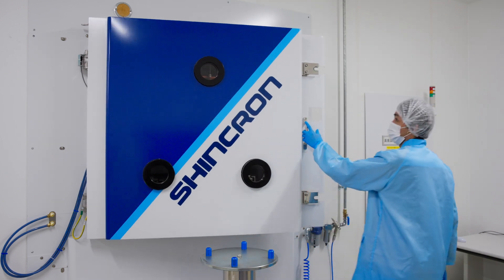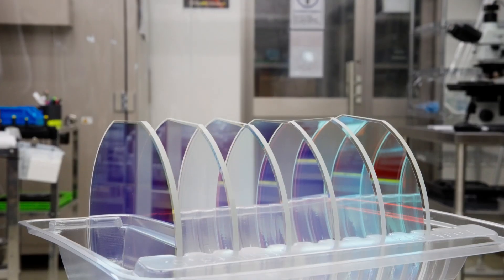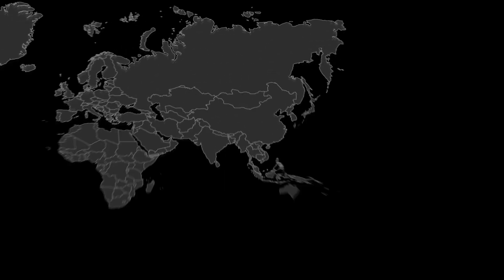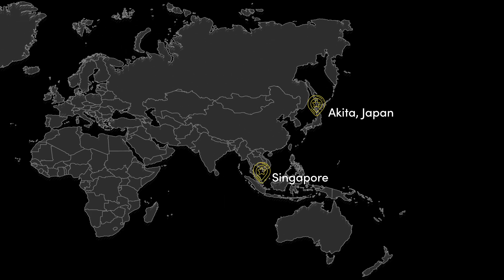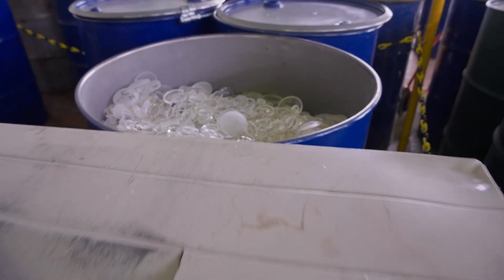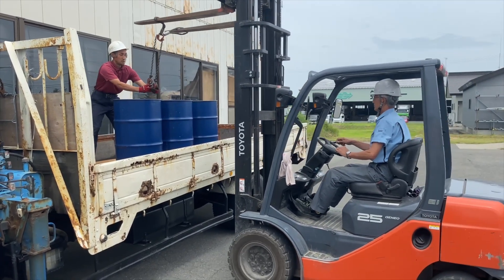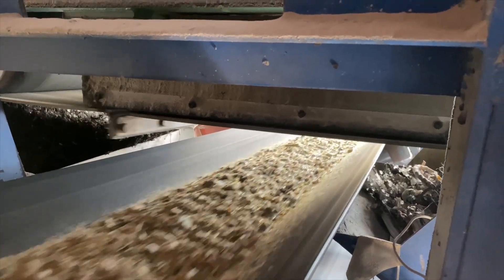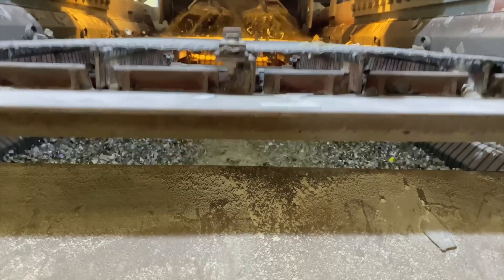Glass Recycling in Optics Manufacturing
Edmund Optics® runs glass recycling programs in our global manufacturing facilities, turning manufacturing waste into other useful products.

Follow along to see how everything from coated optical filter scraps, to excess glass cut from windows, to even glass bottles from our cafeteria are recycled in our Akita, Japan facility.

Edmund Optics® manufactures a wide variety of optical components and assemblies all across the world, and programs like this help us significantly mitigate our environmental impact.

Glass recycling is just one part of our comprehensive sustainability program.